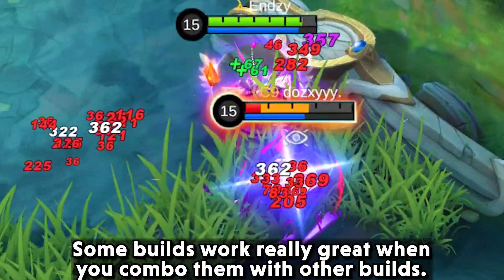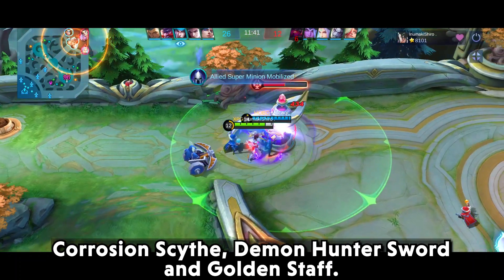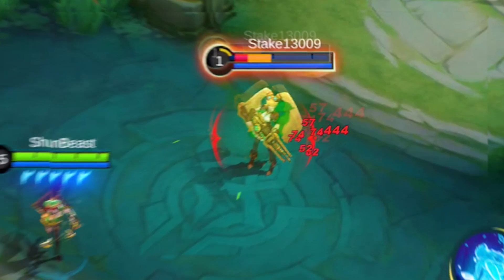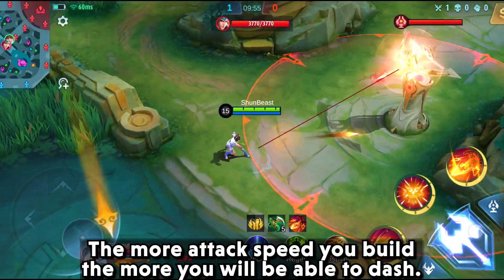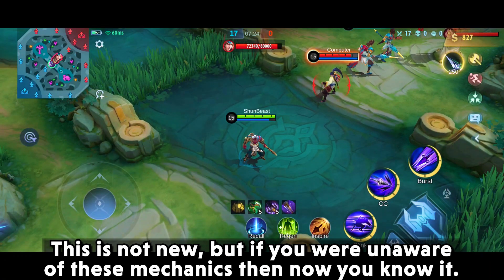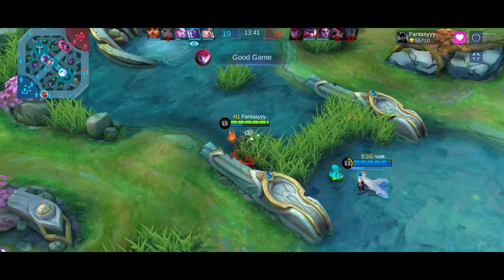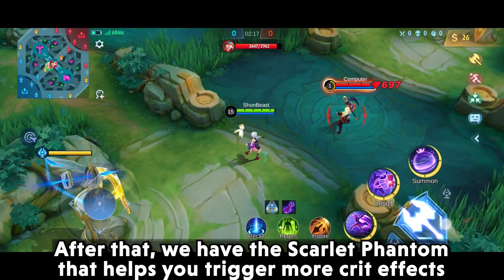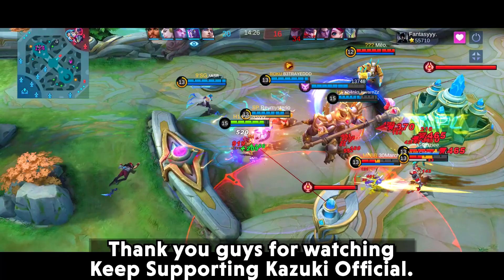YOU NEED TO SWITCH TO THIS BUILD INSTANTLY | TRINITY vs CRIT BUILD MLBB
This video is about the Trinity Build and how it will help you get stronger in the game just by knowing how these builds work.